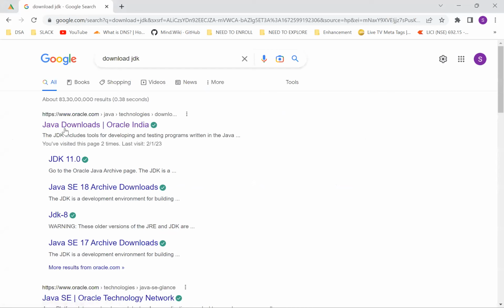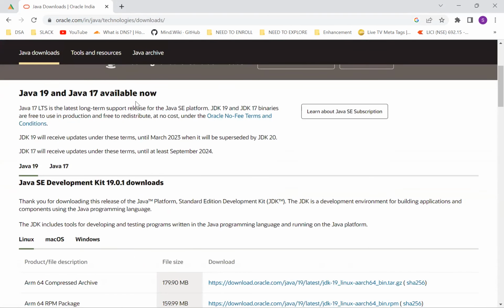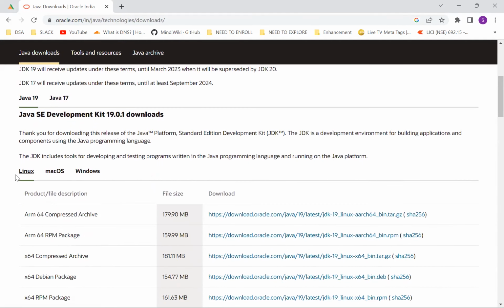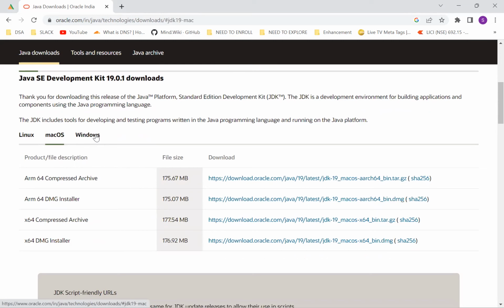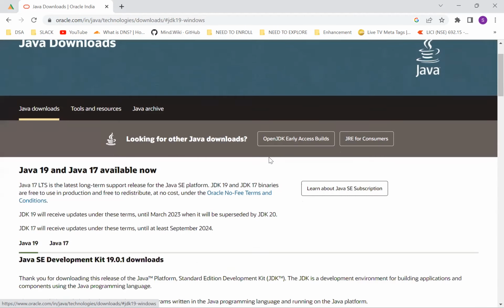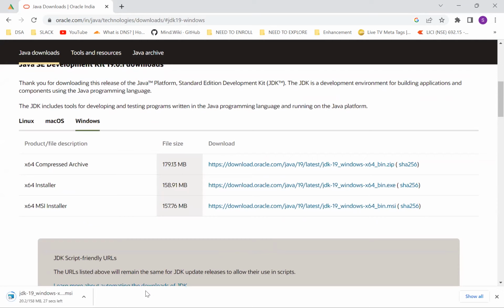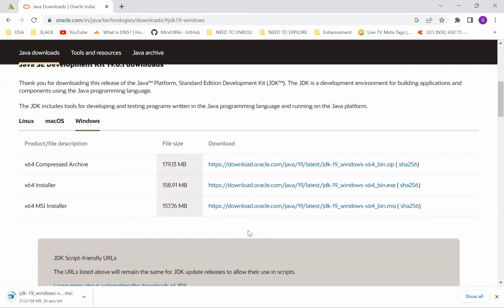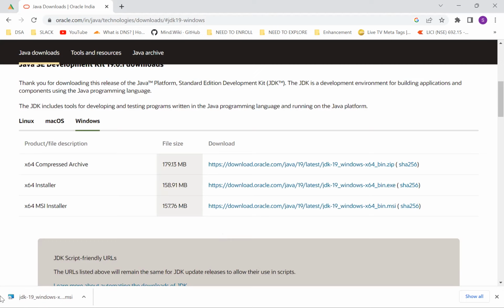Java Tutorial on Download Java JDK 19 || Installation of Java